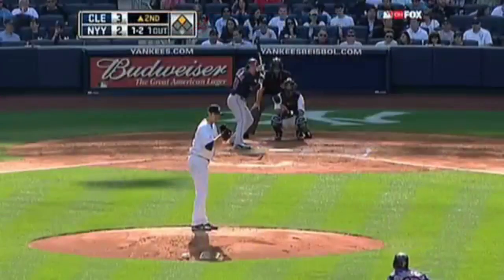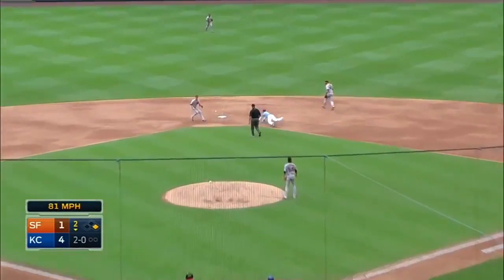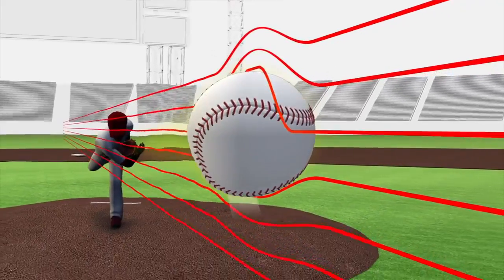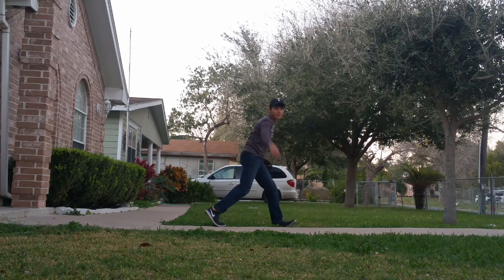Physics Project 2016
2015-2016 Physics Project. Omar Cantu, Jason Carmona